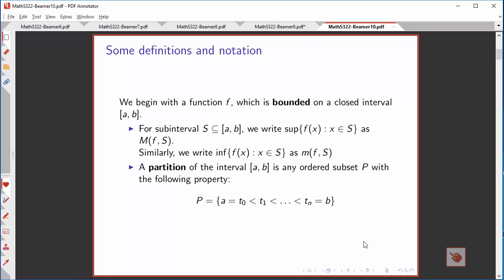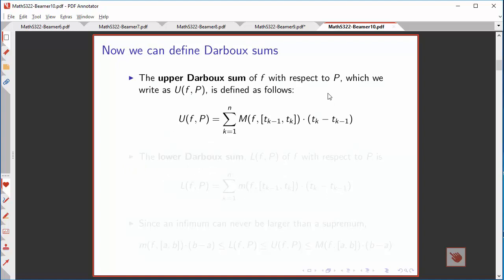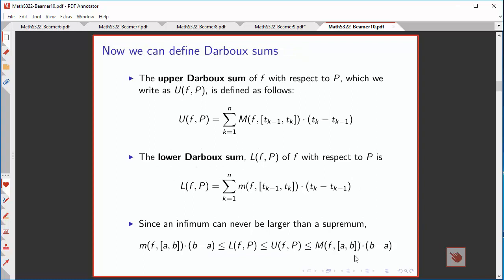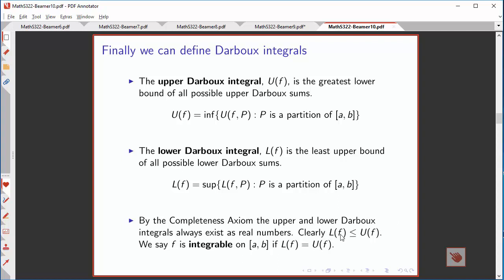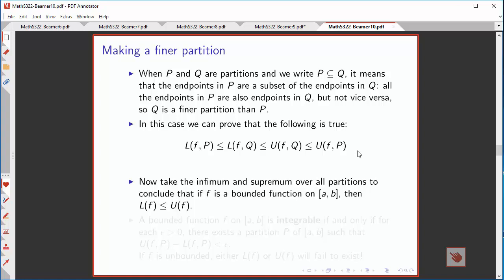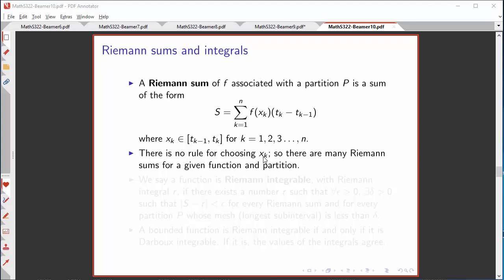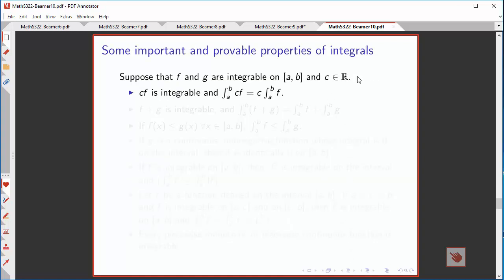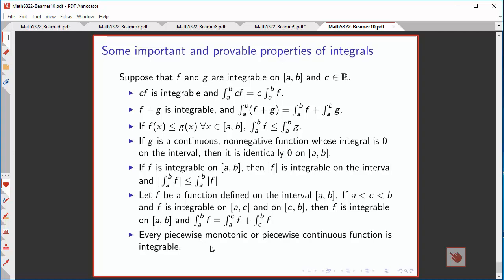Math S-322 Class 10